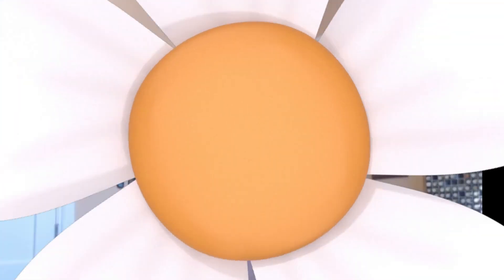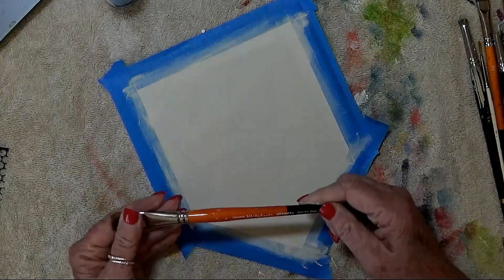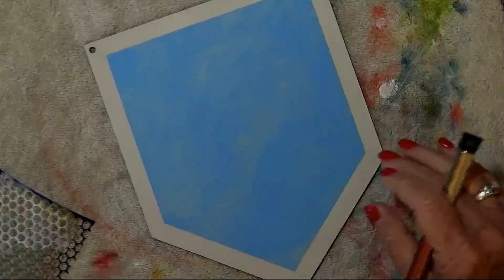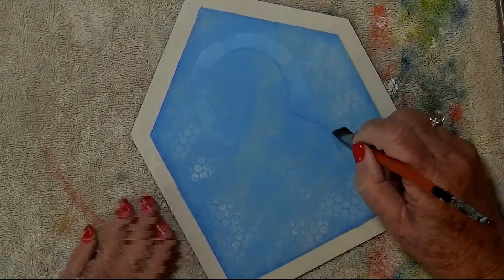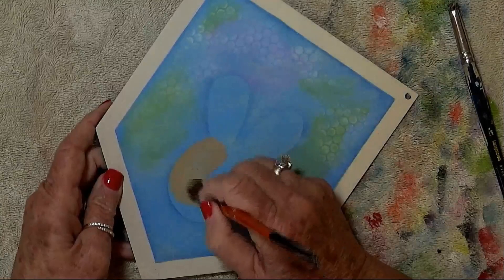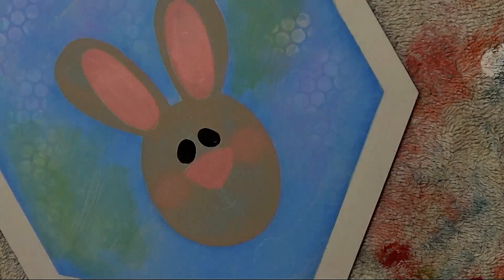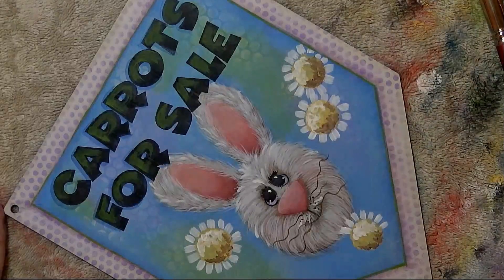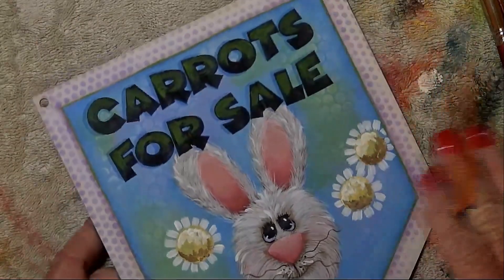"Carrots For Sale" Step by Step Video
Let's paint a furry little bunny who has a few carrots he'd like to sell. The instructional EPacket with color photos and supply list is available